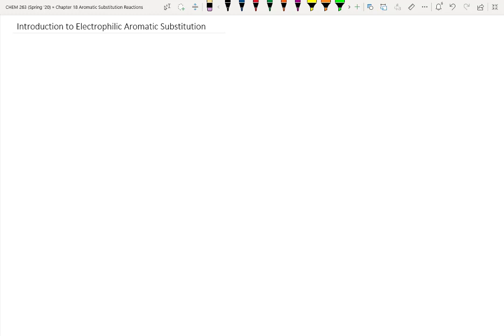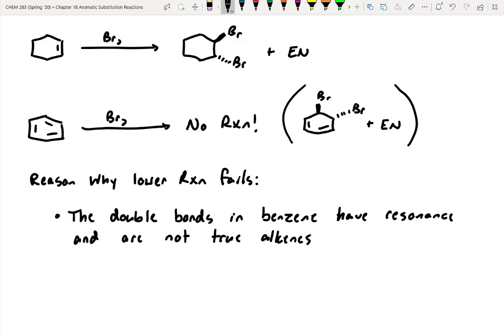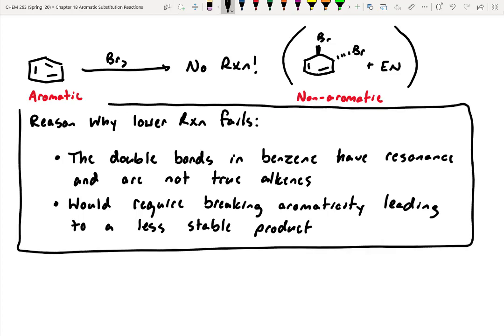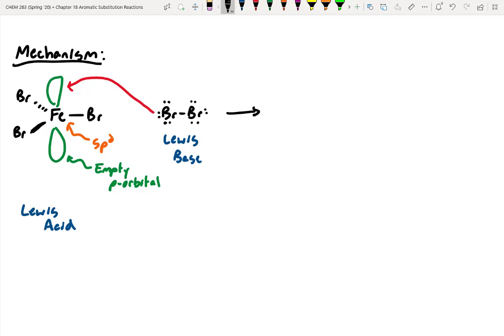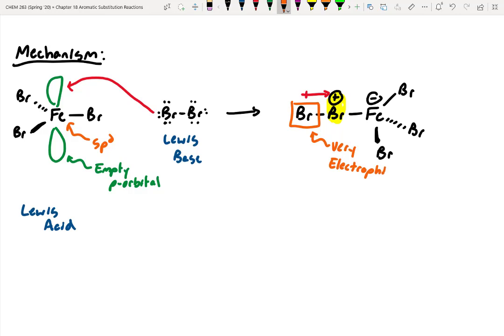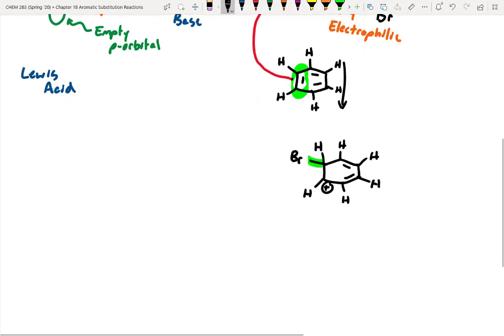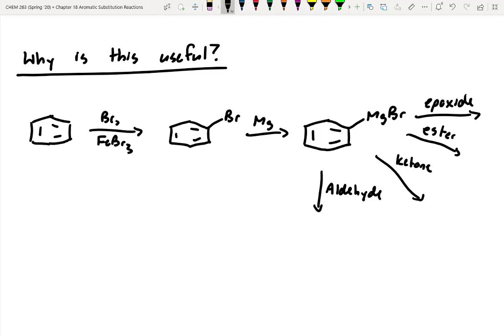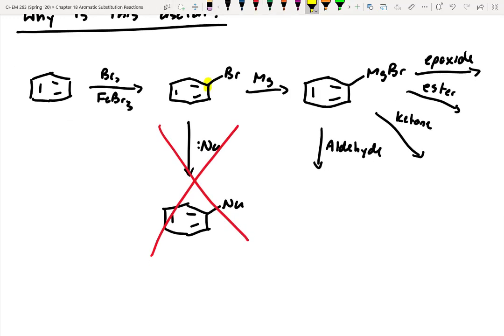Electrophilic Aromatic Substitution: Halogenation